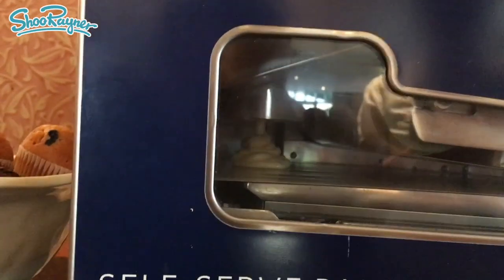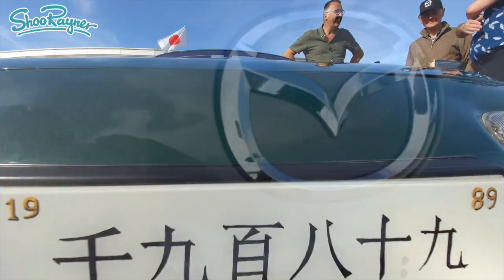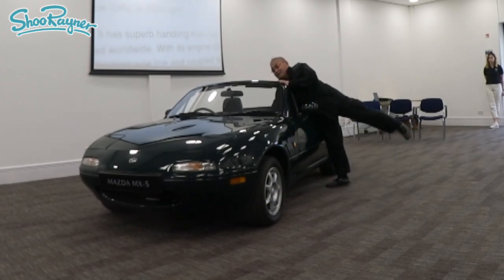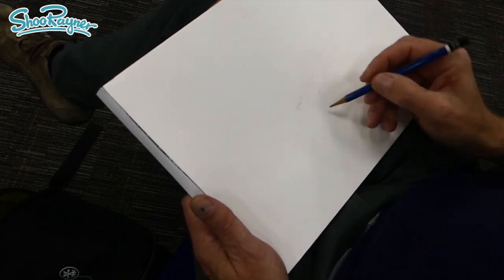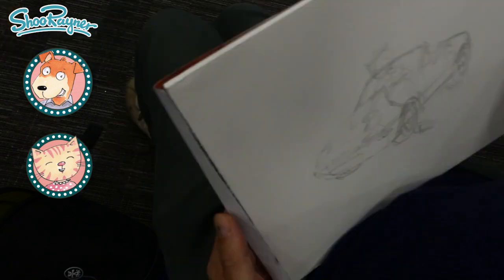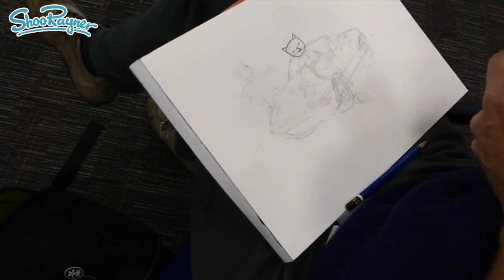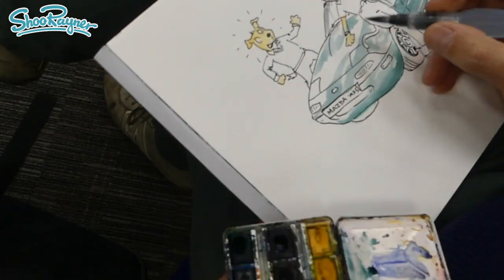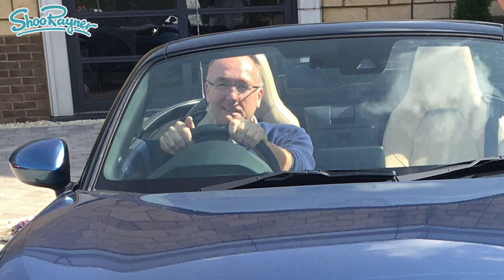Drawing the Mazda MX5 with Tom Matano - original car designer!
On Sunday, I went to the British Motor Museum where Mazda was celebrating the 30th Anniversary of the MX5 classic two-seater sports car.

Mazda had asked me and five other artists to come and do some life drawing!

They set up an original MX5 in the studio for us and Tom Matano, the man who did the original sketch of the MX5 came and talked to us about his thought process and philosophy behind the design.

Then we set to work. I ad decided that I was going to have my character Penni draped over the car - as she is falling in love with the idea of having something sporty for herself to drive!

Tom told some great stories which may well work thier way i to the plot of a Penni and Benni book later. Currently I'm setting up a kickstarter campaign to launch the first book in the new series.